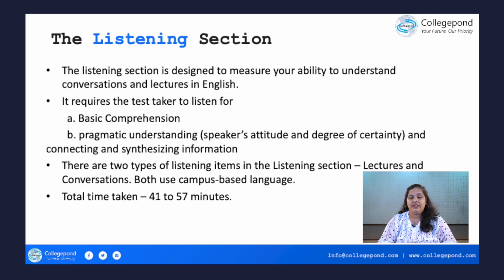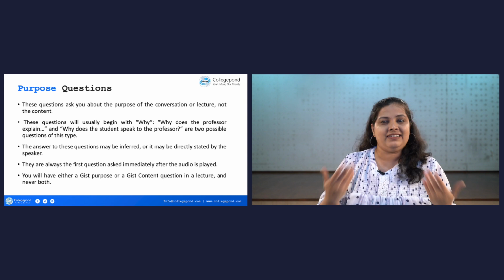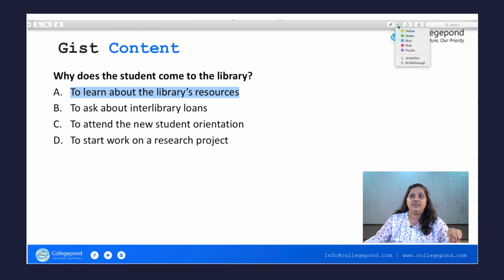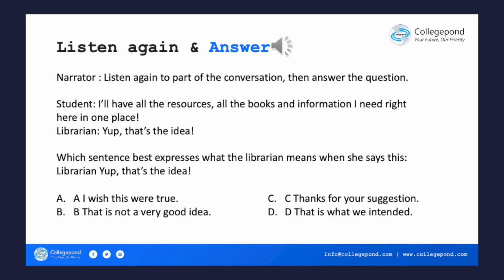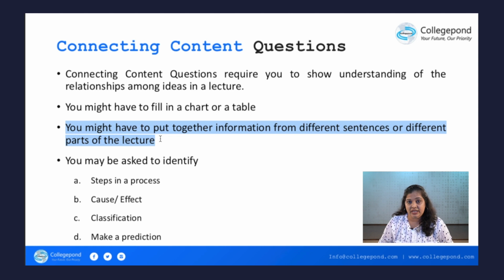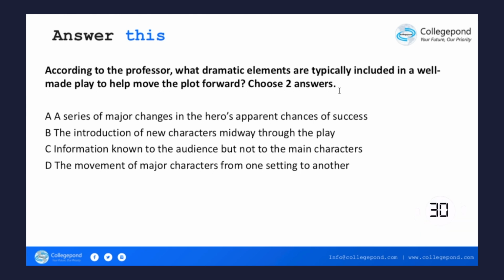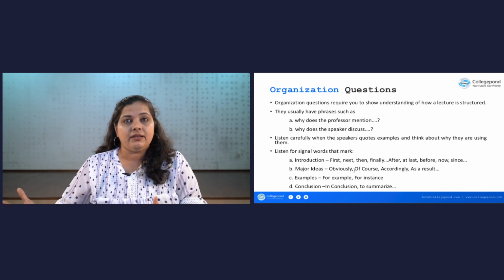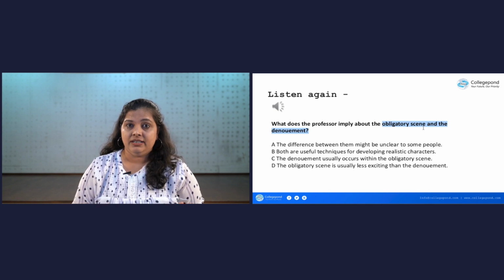TOEFL Listening Section | TOEFL Listening Practice Test | TOEFL Crash Course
This video will show you our top TOEFL Listening tips. By the end of this lesson, you will know the most important TOEFL Listening tips, tricks, and strategies that will help you get your TOEFL score as quickly and as easily as possible.

07:46 - Purpose questions (gist- purpose or gist content)
20:00 - Specific detail questions
24:12 - Function questions
27:25 - Attitude questions
31:20 - Connecting content questions
45:30 - Organization questions
51:38 - Inference questions

Our TOEFL coaching services have successfully assisted several students to reach their coveted scores bringing them a step closer to their dream university. In our effort to reach out to maximum study abroad aspirants to facilitate their test preparation process, Collegepond presents the TOEFL Lecture Series videos, a free, effective, and credible resource.

Topic: TOEFL Listening Section
Highlights of the Session:

The trainer provides you with a step-by-step understanding of the TOEFL listening section to equip you with the necessary skills and techniques to effectively tackle the section. The lecture delves into:
1. Understanding various question types
2. Learning strategies for each question type
3. Applying them to solve questions

The expert provides you with a comprehensive look into the listening section, right from its components, the evaluation criteria, requirements from the test taker, and the types of audio files used in the section giving detailed case examples for a hands-on approach.
There are two types of questions or audio files that form the listening section, namely the academic lecture and the conversations.

For each of these audio files there are a range of questions that are asked, which can be classified into seven types of questions:
07:46 - Purpose questions (gist- purpose or gist content)
20:00 - Specific detail questions
24:12 - Function questions
27:25 - Attitude questions
31:20 - Connecting content questions
45:30 - Organization questions
51:38 - Inference questions
The trainer takes you through a simulated exercise for each question type providing you with expert insights, presented in a simple manner, on how to efficiently respond to each question, making sure you don’t digress.

Collegepond would love to interact with you further to hear more about your ambitions and how we can elevate your prospects. Do connect with our expert counselors for a NO COST One-to-One Counselling Session to set yourself up for success with the right guidance and support!